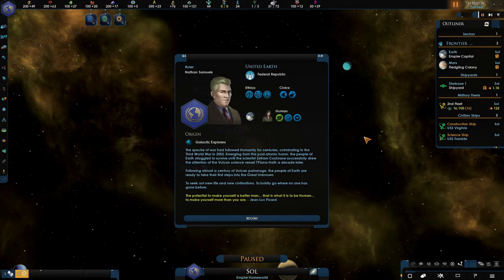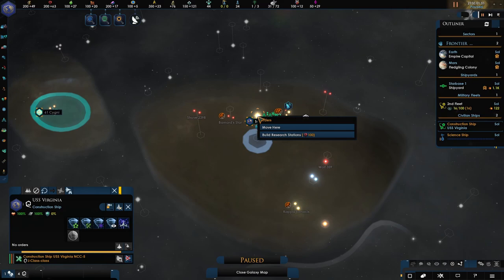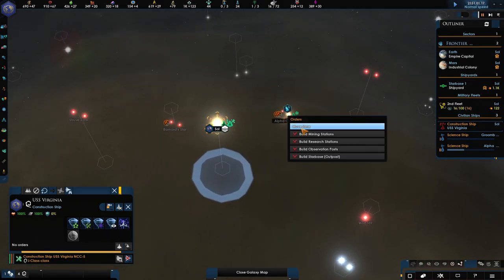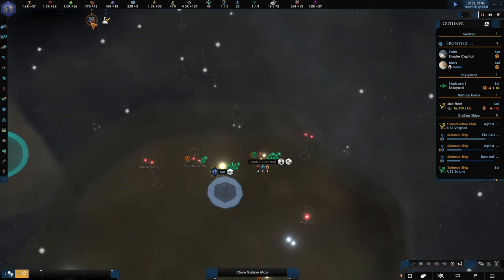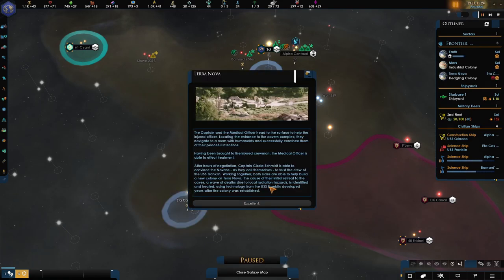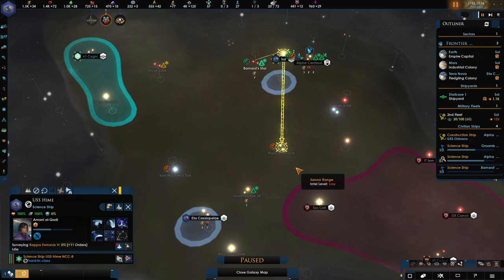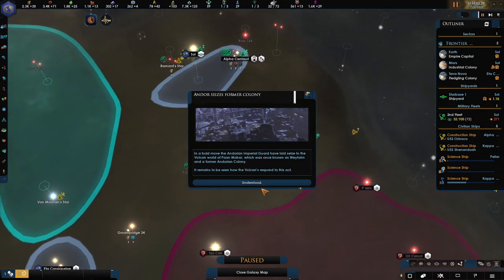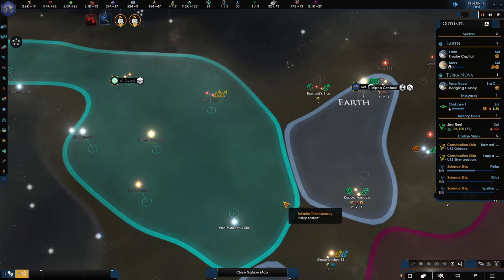Stellaris | STNH 3.3.4 | United Earth Early Game | Tutorial Playthrough | Part 1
With the release of 3.3 comes lots of different changes to Star Trek New Horizons. I wanted to make a video showing off the United Earth and its new features with new players in mind. I hope it helps new players discover and learn some of the basics of the newly updated game. This episode is based in the early game and gives slight guidance right from the get go. This is a great place to start if you are new to the mod! Hope it helps and you enjoy it!

Massive credit to the whole STNH team! ♥

Credit to Phillip Hall for creating the amazing thumbnail! ♥